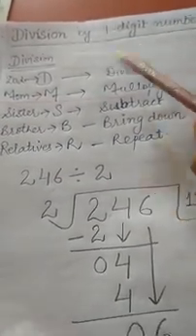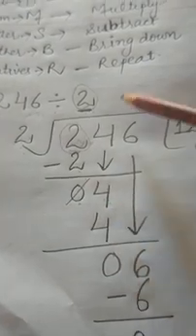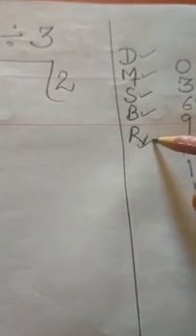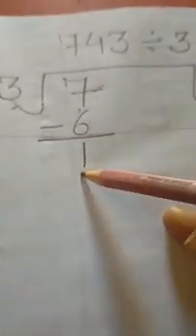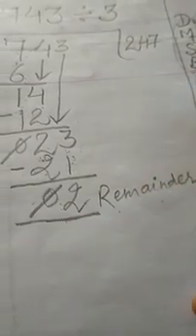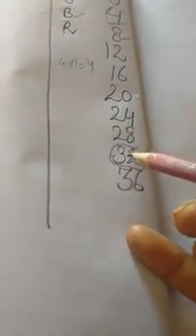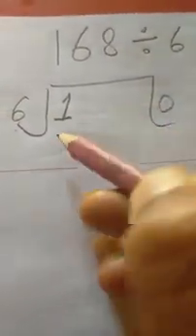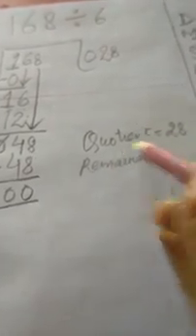Class 3.How to divide a number with one digit